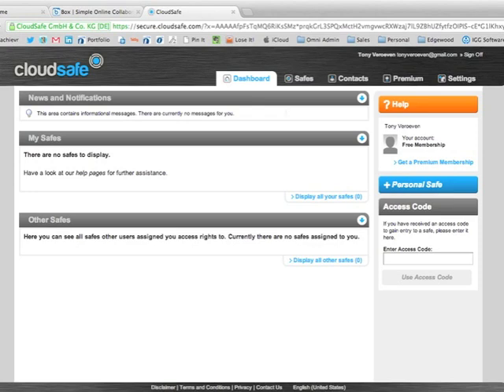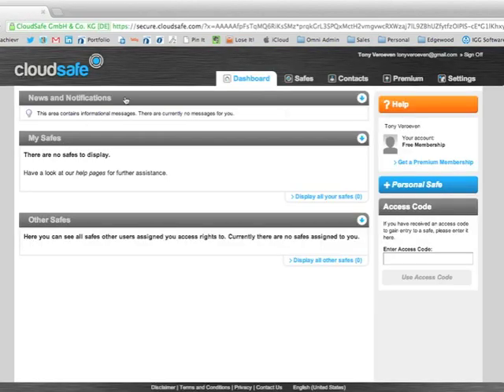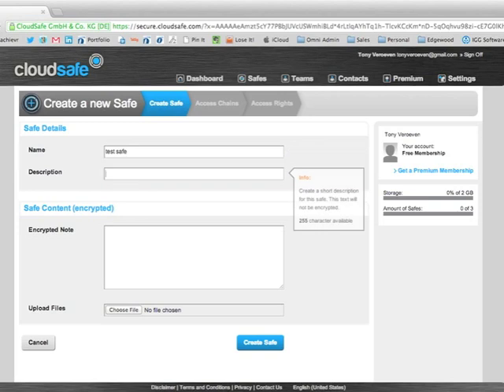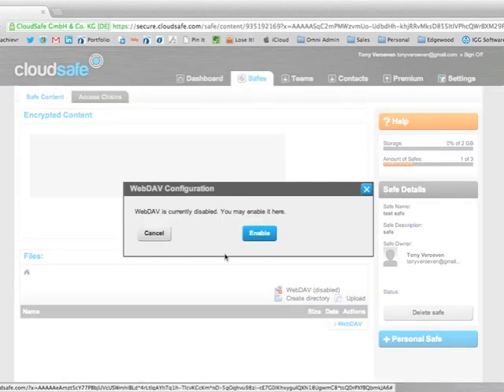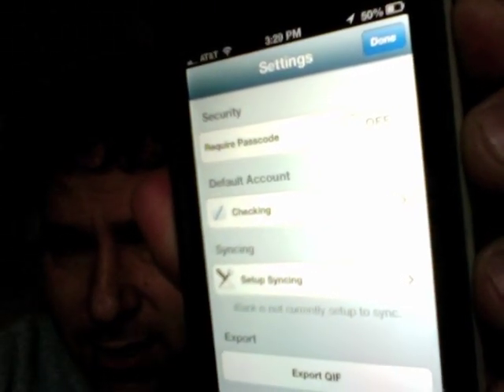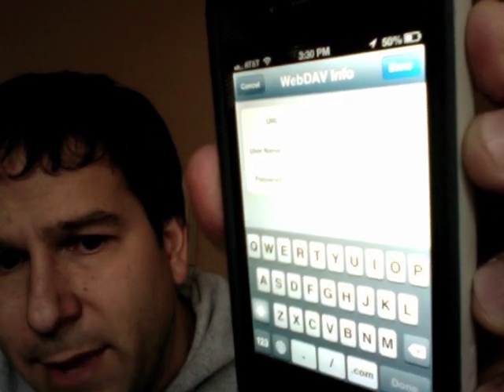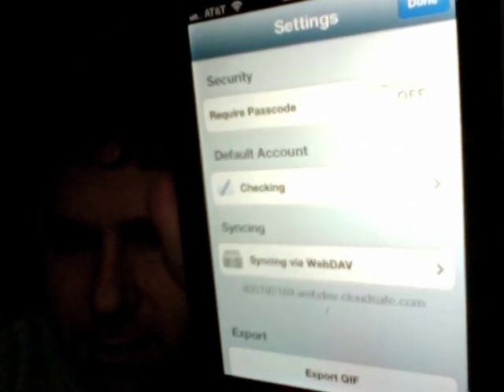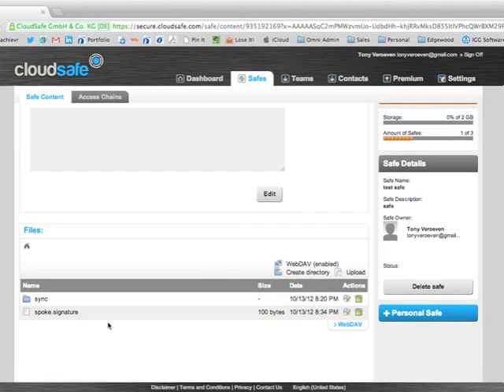How to Setup a WebDAV Server for iBank Syncing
(Sorry for the bad audio on the first part of this video. Use your headphones if you can. Warning, normal Audio at 7:10, so turn down to save your eardrums.) Please Like if this helped you!

Ever since MobileMe was discontinued, I haven't been able to sync my iBank Mobile with iBank on my Mac over the web. The only way was syncing through Bonjour/WIFI.

I found the article below and tried to implement it. It was remarkably easy. I haven't found any other how to videos on how to set up a WebDAV Server for syncing iBank Data.

There is a video by IGG Software that does show how to set up syncing but not how to specifically deal with the WebDAV.

In this video I will demonstrate how to set up and configure a WebDAV Server on CloudSafe. I did this on MacOS Lion 10.8.x, along with and iPhone4.